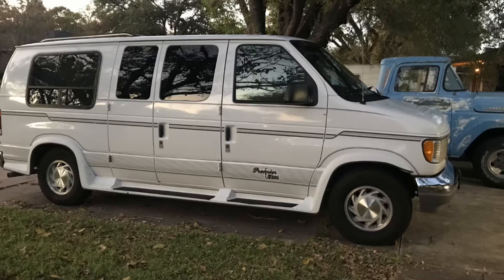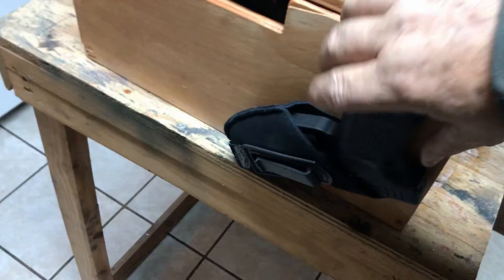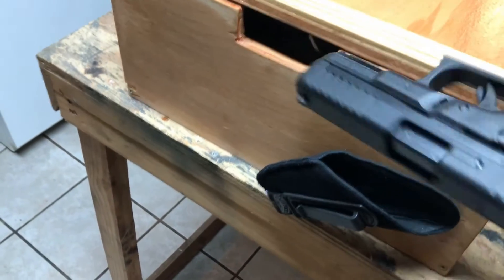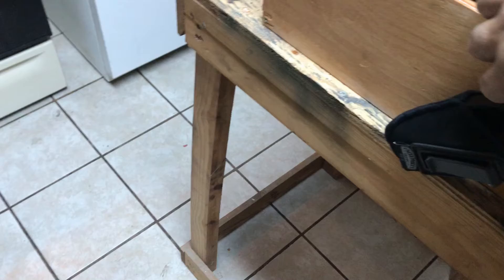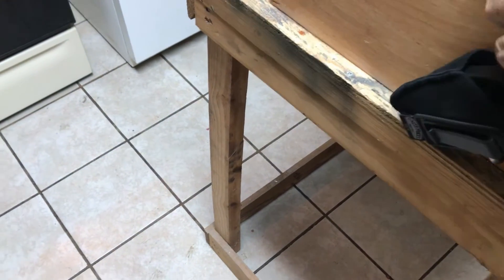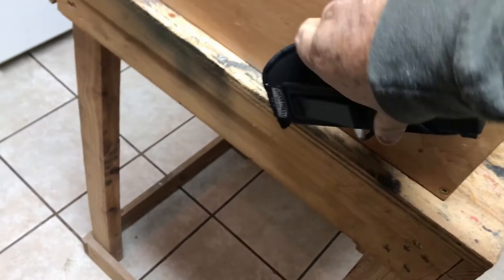Tactical Van Console Box and Step to Passenger Seat for Pepper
Needed a console between the driver and passenger seat of the vintage 1994 Ford E150 Custom Van. Also needed a step for my Basset Hound to more easily climb up to the front seat (suffers from short leg syndrome) So lets make it a tactical box.Giddy Up!